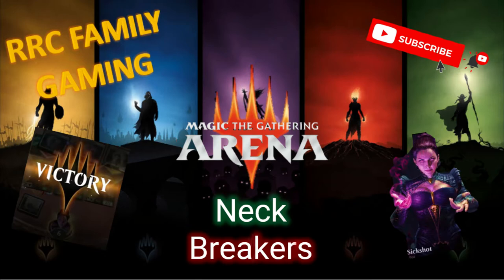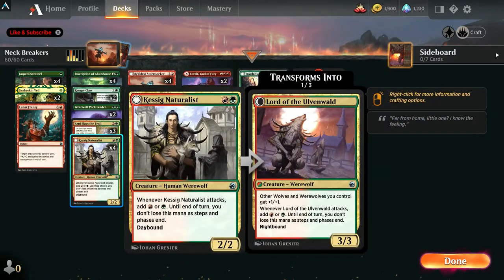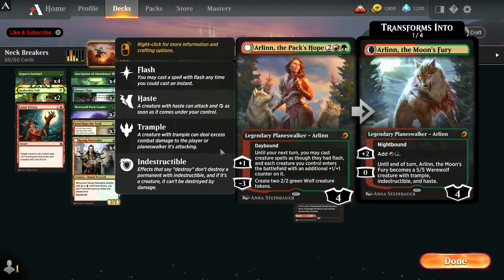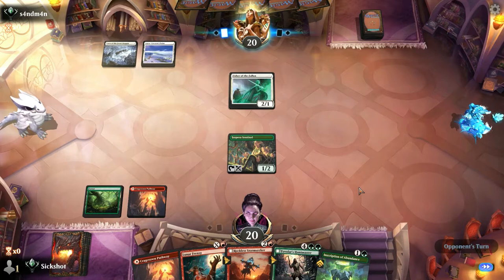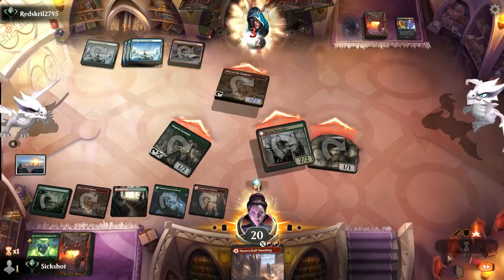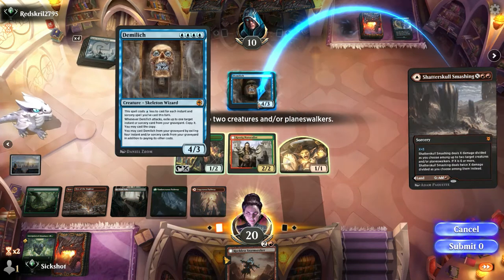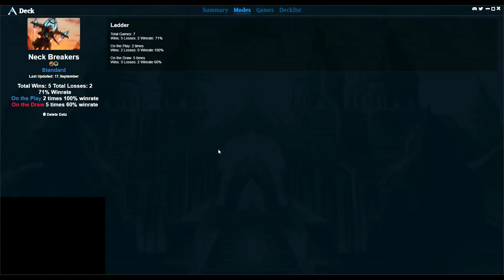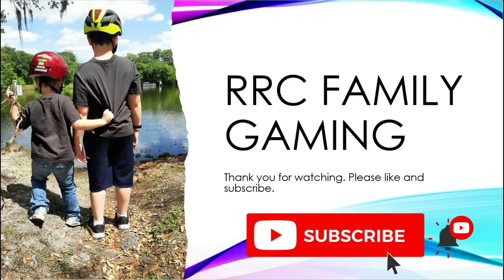Neck Breakers | Gruul Aggro | Standard Ranked INNISTRAD MIDNIGHT HUNT Gameplay Guide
Today, I bring you my spicy take on Gruul Werewolves in the New Standard format!!

00:00 Intro
07:51 Mono White
14:21 Dimir Control
22:02 Izzet Control
30:45 Izzet Dragons
34:22 Dimir Zombies
37:44 Ladder Performance/Closing Thoughts

This free app gets you cash back on gas!

Get Stash—the app that makes investing easy and affordable. Add cash to your Stash, and we’ll give you $20 of bonus stock.